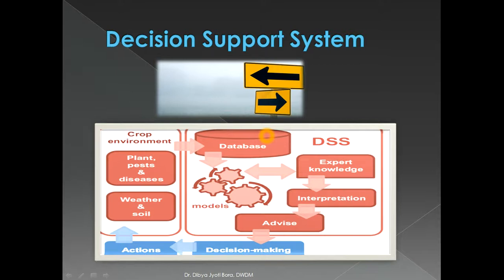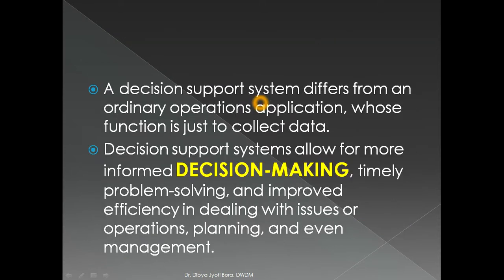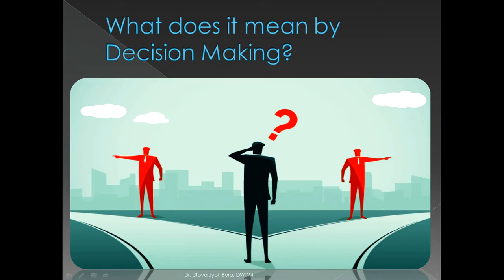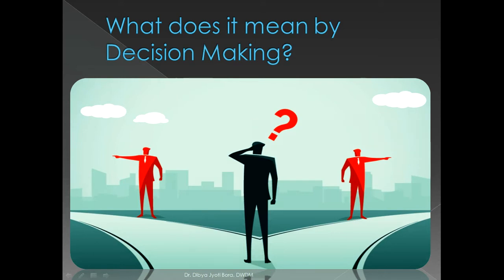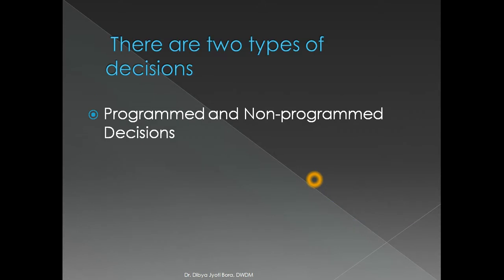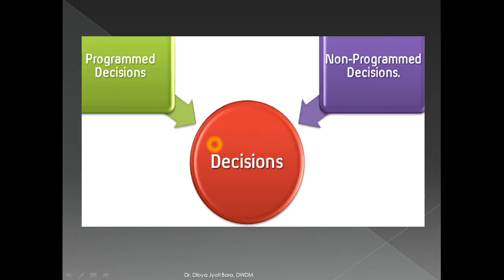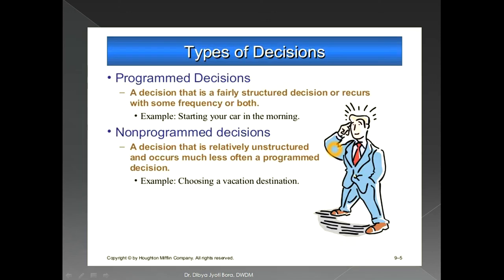Decision Support System Part-1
This lecture explains the Decision Support System (DSS).
THIS IS PART 1.